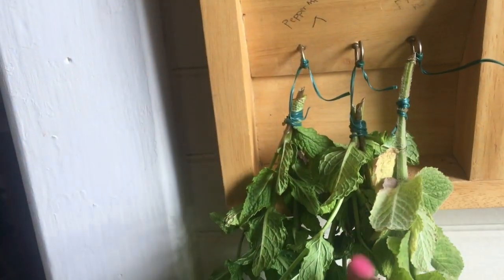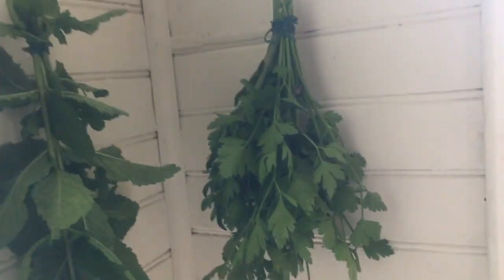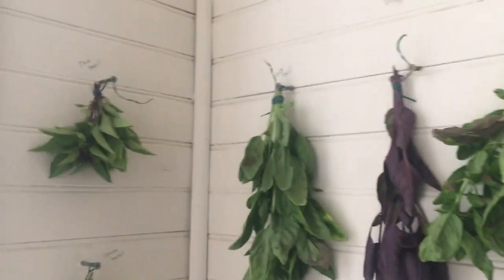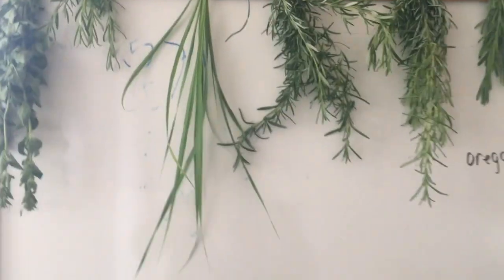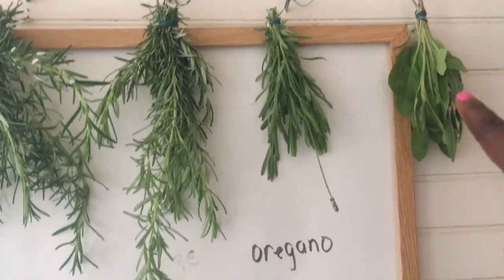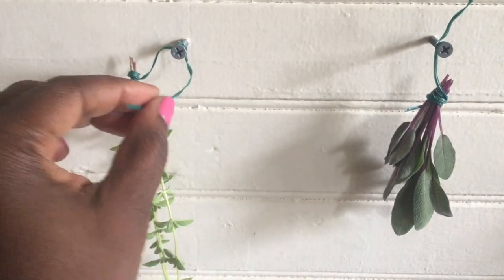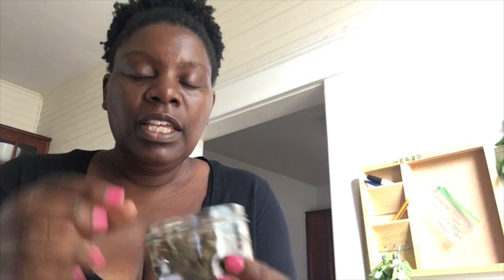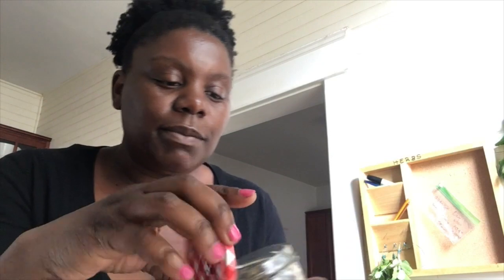Week 11 | Herb Harvesting and Drying Process | Backyard Gardening | May 2021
Hello everyone!! Today I am sharing with you my simple set-up and process for drying out our herbs for use in the Autumn and winter months.